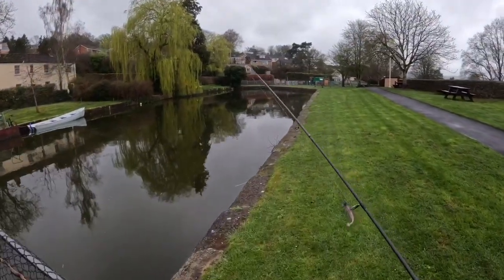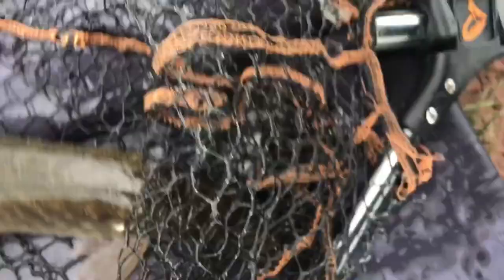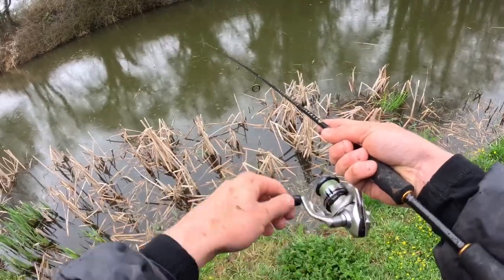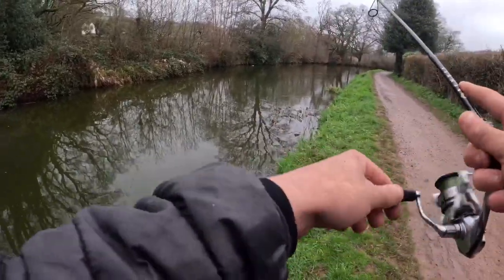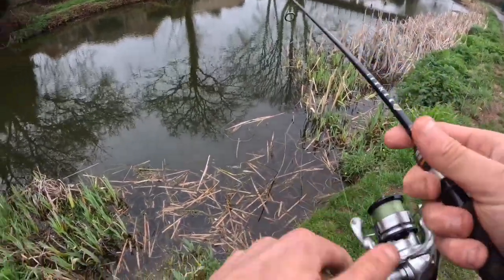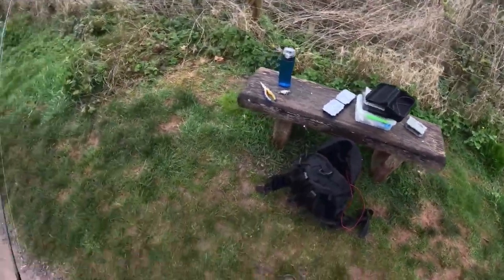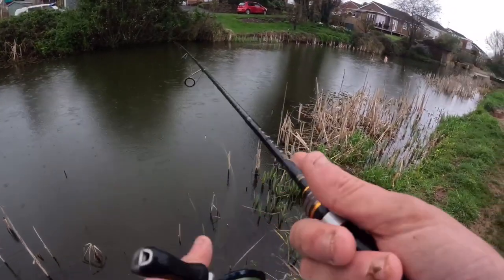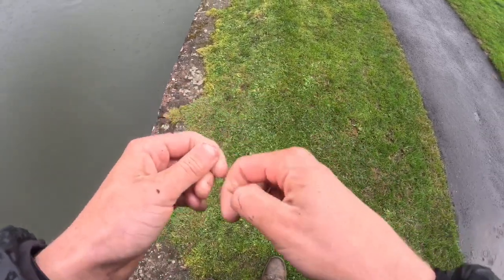LURE FISHING- Tiverton Canal Devon